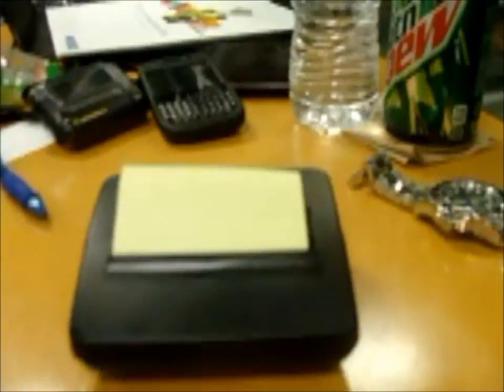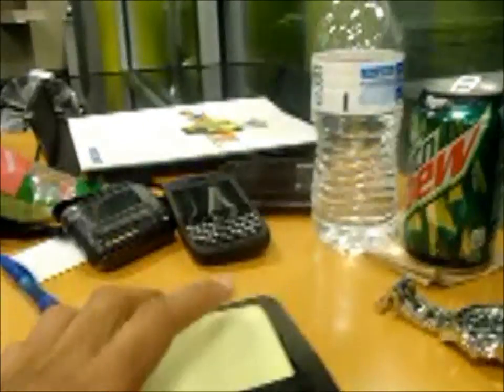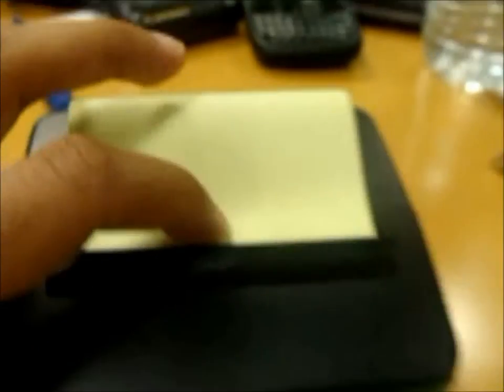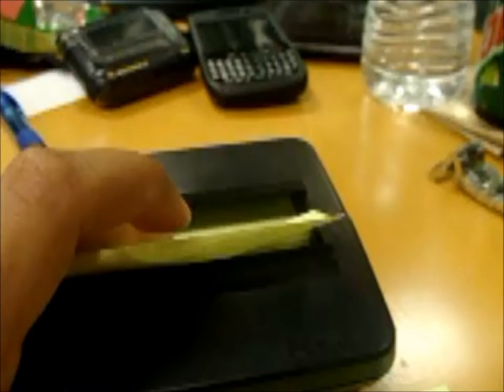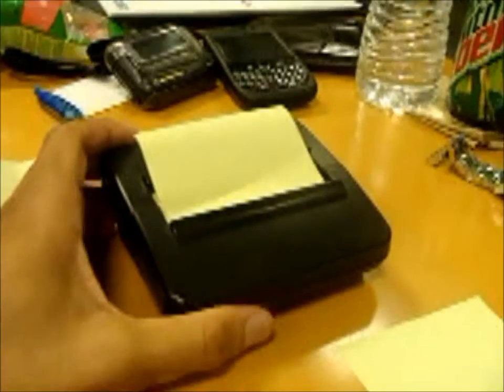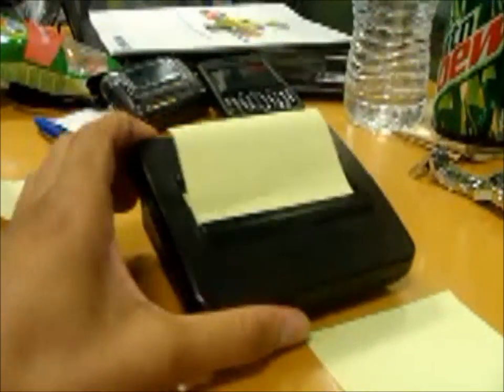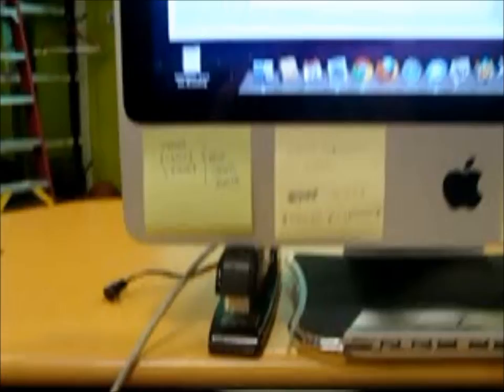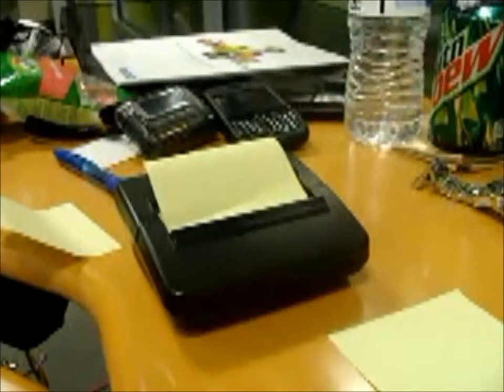My Product Review for DS106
It really is useful guys.